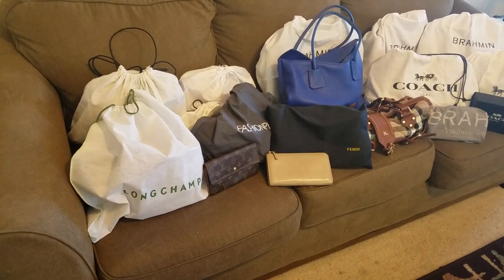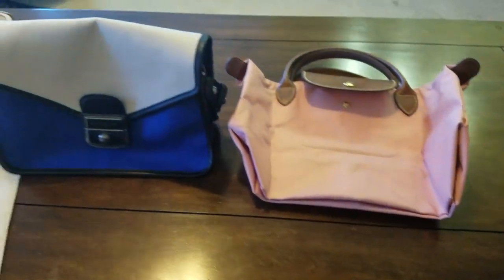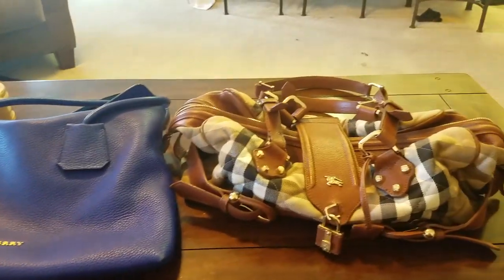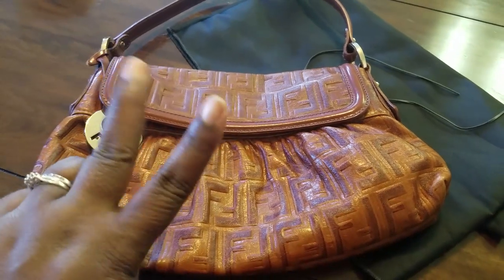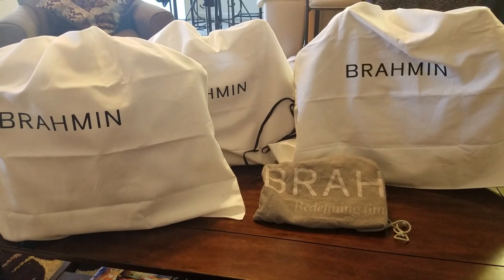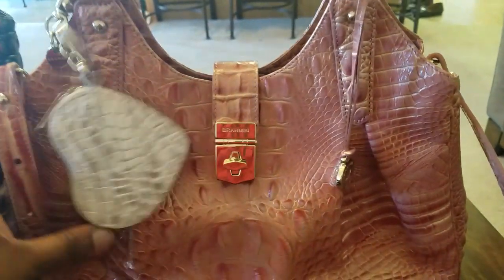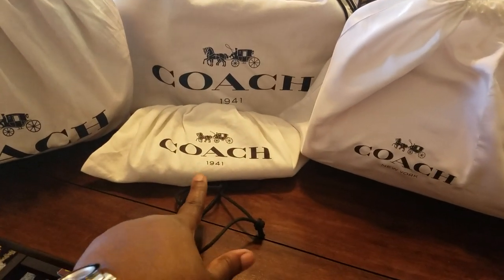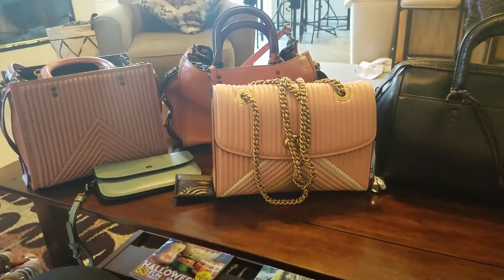2018 Purchases - Bags and SLGs!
The 2018 Collection! All of my 2018 purchases in one video! 13 bags and 5 slgs. Wow. Lol. I love my collection. I may just be close to bag peace, y'all . ♡♡♡

Bags:
Coach 1941 Rogue 25 Quilted with Rivets
Coach 1941 Rogue Melon
Coach 1941 Rogue Satchel with Whipstitch
Coach Parker Quilted with Rivets
Fendi Zucca Borsa
Burberry Baynard
Burberry Quilted Bridle
Brahmin Marianna
Brahmin Duxbury
Brahmin Elisa
Longchamp Le Pliage
Longchamp Mademoiselle Colorblock
Gucci Pelham

SLGs:
Coach Quilted Art Decco Card Holder
Coach 1941 Clutch
Brahmin Ady Riviera Wallet
Louis Vuitton Sarah Wallet
Gucci Corner Zip Wallet